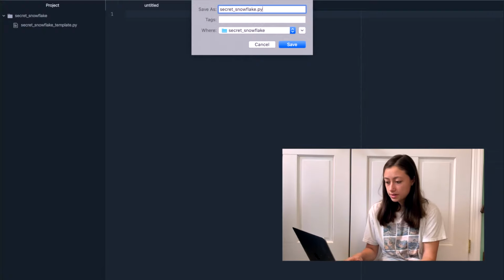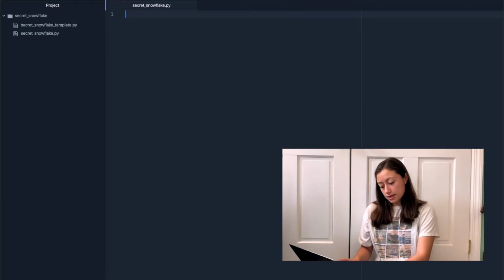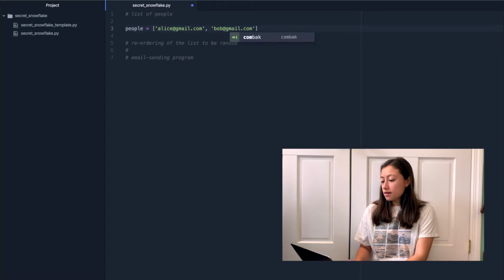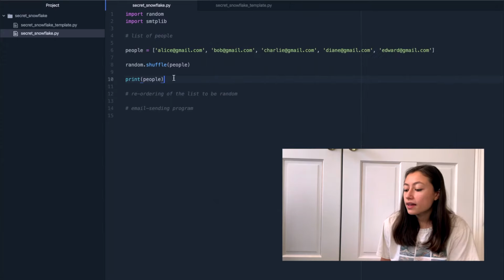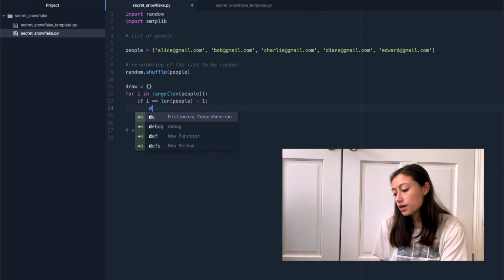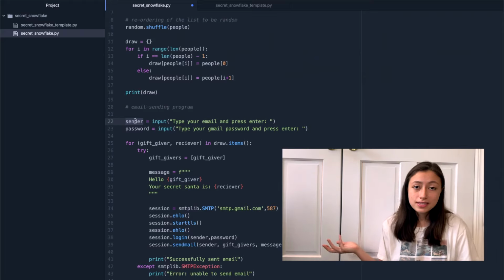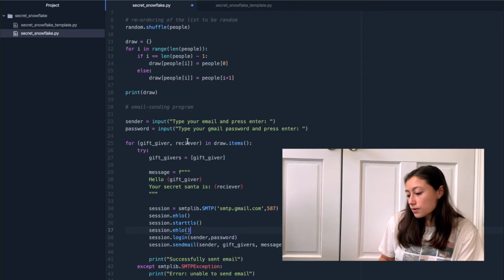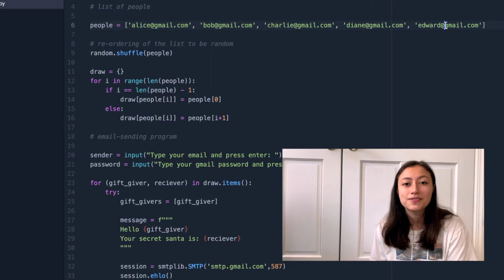PYTHON CODE WITH ME! beginner tutorial to automate a gift exchange!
hey everyone, hope you enjoy this beginner-friendly python project! this is meant as a code-along python tutorial and i hope you can enjoy it for the holiday season or just watch it to brush up on your python. this is my first ever code-along video, so let me know what things i can explain better and i can change it up for my next code with me!

if you have other ideas of python or coding projects you’d like me to do, please leave them down below!

VIDEOS
FAQ
name: lena elizabeth
age: 22
editor: Final Cut Pro X
camera: iphone xr
bio: i’m a full-time software engineer based in new york city! follow me around to learn about software engineering, the technology i use, coding, nyc + brooklyn living, and days in my life!
background: 🇮🇩🇺🇸🇳🇱
LINKS
download tab4blm, my chrome free extension empowering black artists and communities

tech products
ipad pro
macbook pro
kindle paperwhite

software engineer essentials
work backpack
laptop riser
mac adapter
the best pens

$20 uber eats code: eats-lenar497ue
$5 lyft ride code: lena40877

 python programming,
 python programming projects ideas,
 python project ideas,
 software development,
 software engineering,
lena elizabeth,
lena elizabeth shapiro,
code with me,
python code with me,